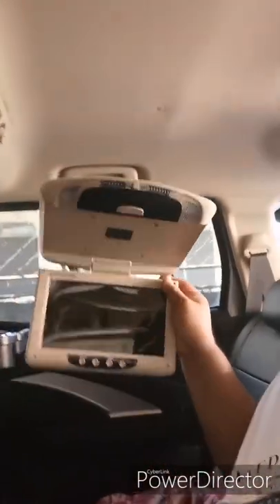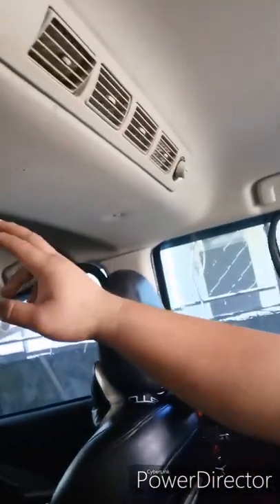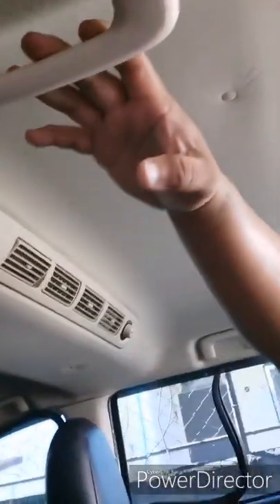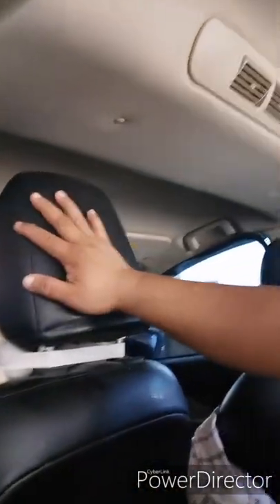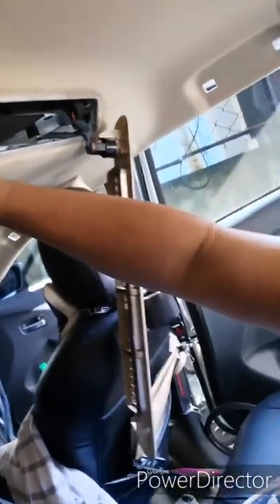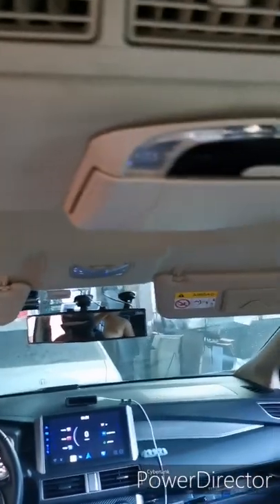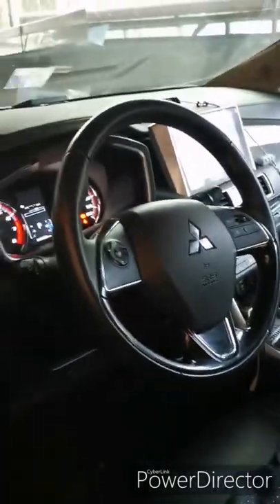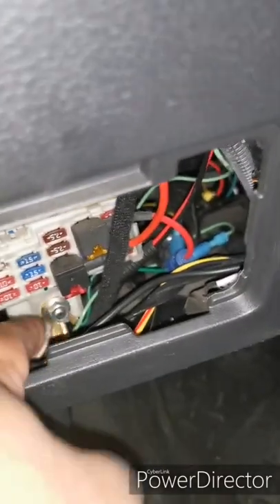Flip down roof monitor install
Another DIY installation by me!

If you like my DIY videos, pop a message 😉!